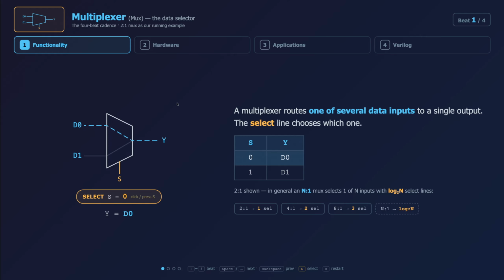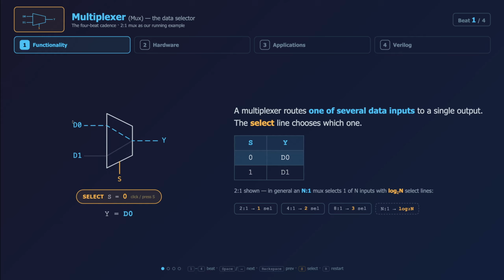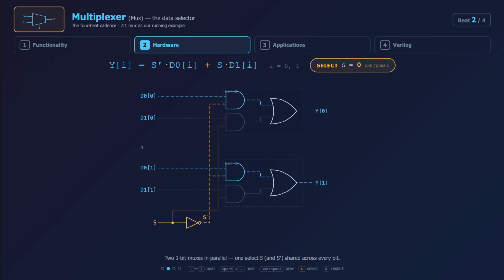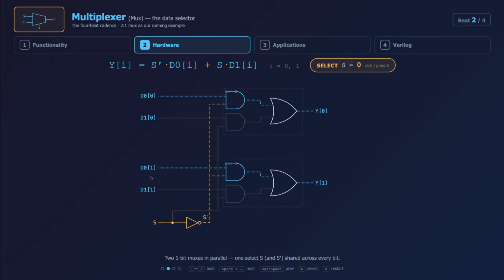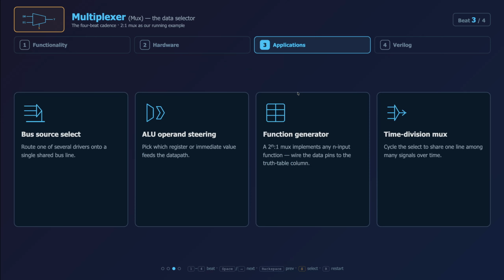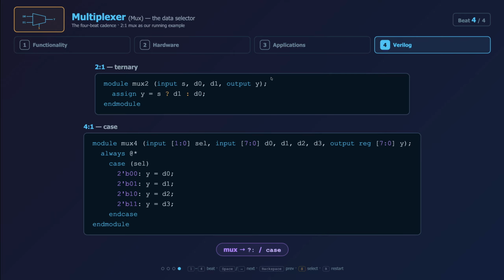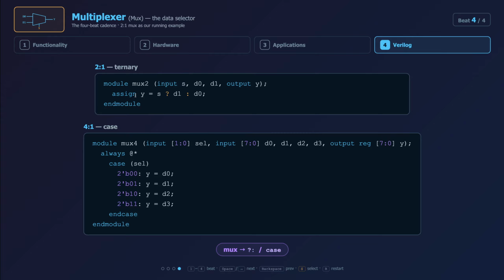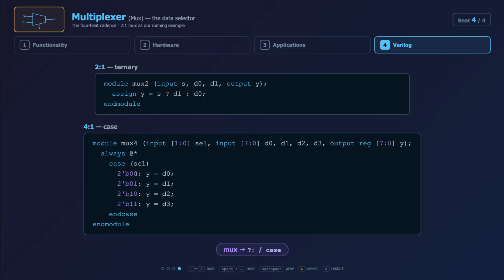Multiplexers: How Digital Circuits Route Data (Functionality, Gates, Applications, Verilog)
The multiplexer — the mux — is the first of the building block circuits, and its job is simple to state: out of several data inputs, route exactly one to a single output. A separate control input, the select line, decides which one. This video walks the mux through the section's four-beat cadence, using a 2:1 multiplexer as the running example.

We start with functionality: with data inputs D0 and D1, output Y, and select line S, S = 0 routes D0 to Y and S = 1 routes D1 to Y. The distinctive trapezoidal symbol — it looks like a truncated arrow — is worth recognizing on sight, because its shape shows the direction of data movement. In general an N:1 multiplexer needs log₂N select lines.

Then the hardware. Each data input gets its own AND gate, and the select line enables exactly one of them, so that gate's output simply follows its data input; the OR gate at the end just passes the live path through, since anything OR'd with 0 is unchanged. That merging trick works precisely because only one path is ever active at a time. Widening the mux to multi-bit data needs no new idea — you stamp the same one-bit circuit once per bit and share the select line across every copy. Being able to sketch a 2-bit 2:1 mux at the gate level is a fair exam question.

For applications: routing a bus onto a shared line, steering ALU operands in computer architecture, implementing arbitrary Boolean functions out of multiplexers, and time-division multiplexing.

Finally, Verilog. The 2:1 mux is a one-liner using the conditional operator — assign y = s ? d1 : d0 — with scalar ports. The more instructive example is a 4:1 mux with 8-bit data vectors, written as an always block with a case statement over a 2-bit select, using literals like 2'b00 (the 2 is the bit width, b means binary). Watch the two separate numbers: 4:1 says how many inputs, [7:0] says how wide each one is.

Chapters:
0:00 The multiplexer — first of the building block parts
0:08 Beat 1 of the cadence: functionality
0:20 Routing data, and the distinctive trapezoidal symbol
0:44 D0 and D1 routed to Y by the select line S
1:10 From a scalar example to vectorized data
1:20 Beat 2: the hardware
1:34 One copy of the mux hardware stamped per bit
2:00 S = 1 enables the D1 AND gate
2:45 S = 0 enables the D0 AND gate
3:12 Why the OR gate just passes the live path through
3:34 Merging multiple routed paths through one OR
3:53 Beat 3: applications — routing a bus
4:15 ALU operand steering
4:31 Boolean functions from muxes; time-division multiplexing
4:48 Beat 4: Verilog — the 2:1 mux
5:29 The conditional (ternary) operator, conditioned on S
5:50 A 4:1 mux: two select lines
6:11 Multi-bit data vectors — 8-bit inputs and output
6:30 An always block with a case statement
7:06 The 2'b select literals and the four routes
7:31 Wrap-up